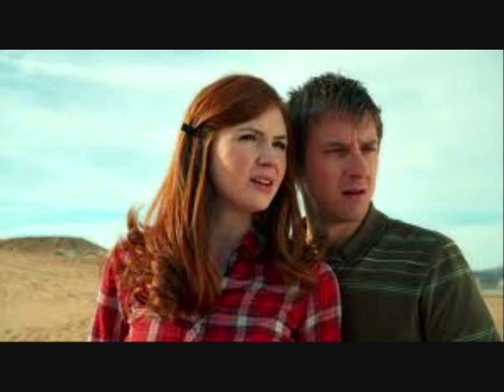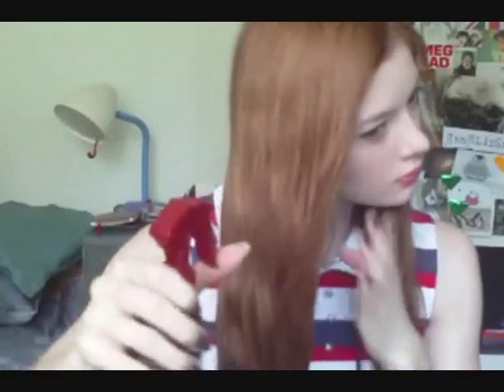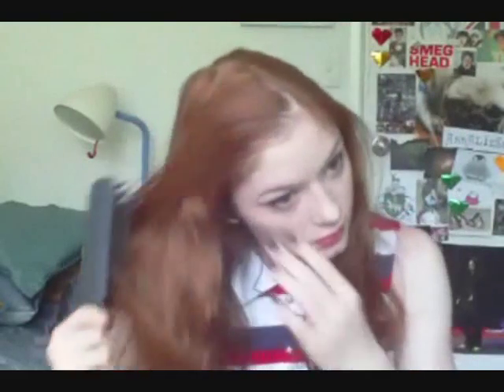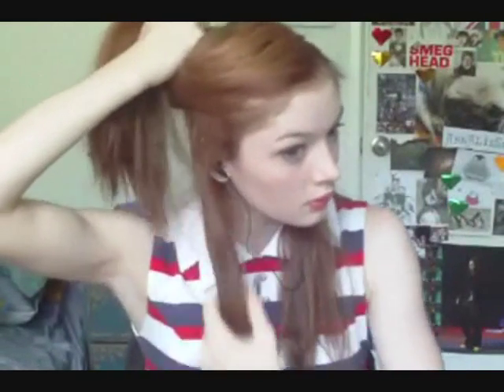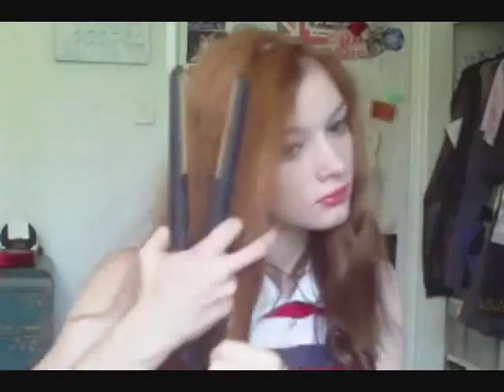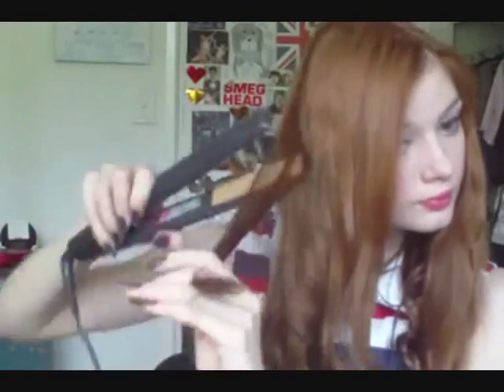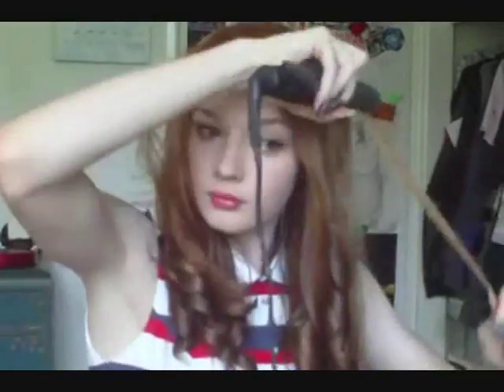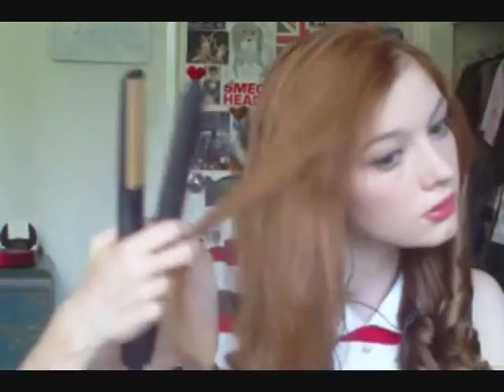Amy Pond hair tutorial: The Impossible Astronaut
Sorry this took so long! I am uploading every weekend now...At least that's my goal.